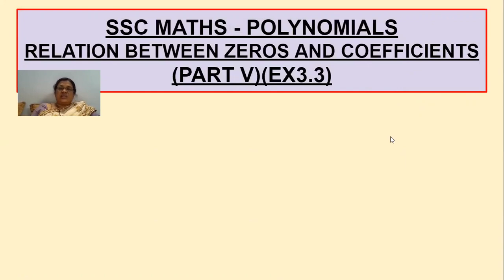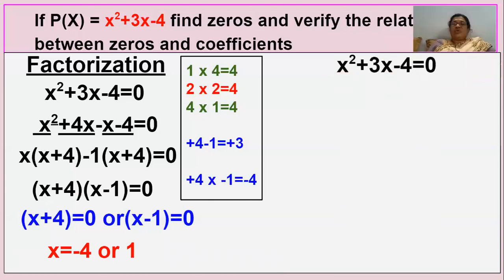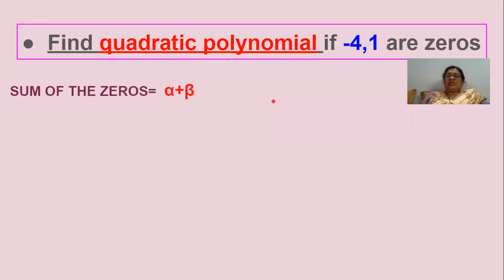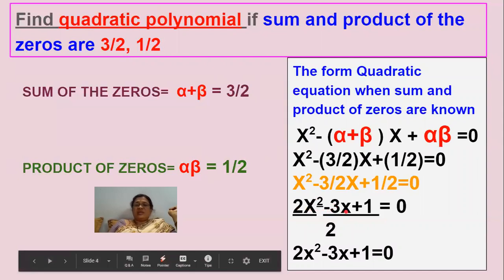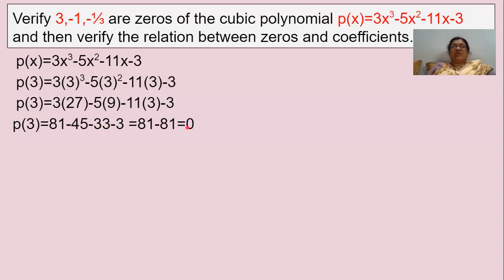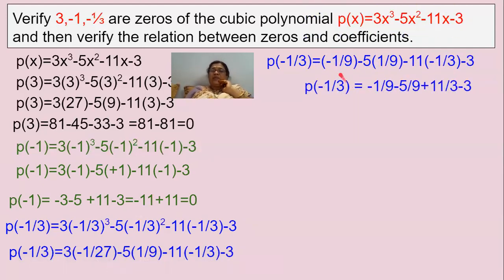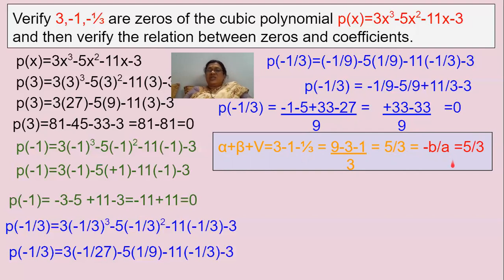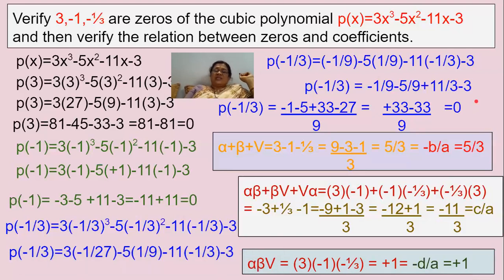10TH MATHS POLYNOMIALS CHAPTER 3 EXERCISE 3 3 RELATION BETWEEN ZEROS AND COEFFICIENTS/MSCMED/30Y EX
POLYNOMIALS CHAPTER 3 IN SSC MATHS EXERCISE 3.3 PROBLEMS EXPLAINE IN DETAIL MADE EASY TO UNDERSTAND THE CONCEPT STUDENTS WHEN THEY WATCH THIS VIDEO LEAVE THEIR FOBIA REGARDIND CUBIC POLYNYNOMIAL THE RELATION BETWEEN ZEROS AND COEFFICIENTS AND SHOW INTREST IN SOLVING THE PROBLEMS.